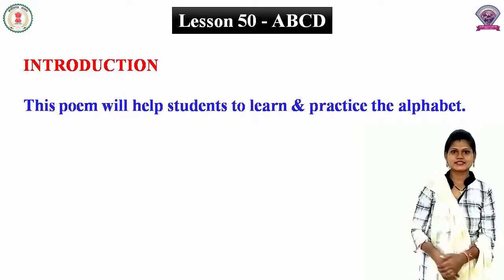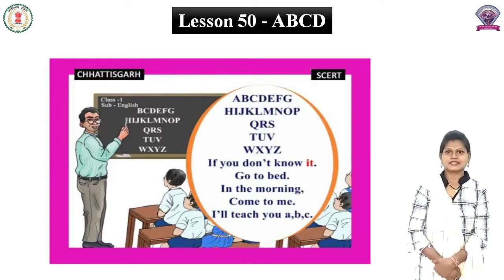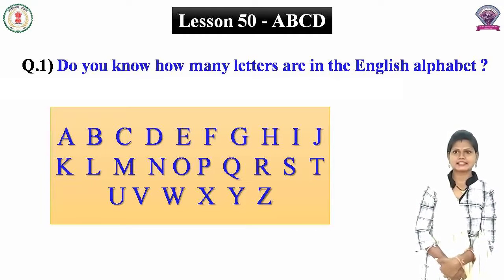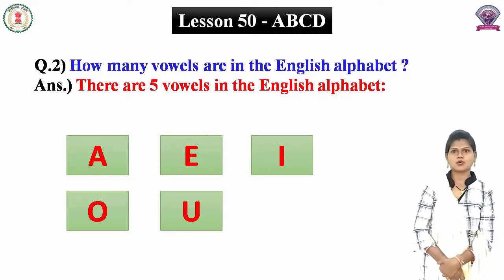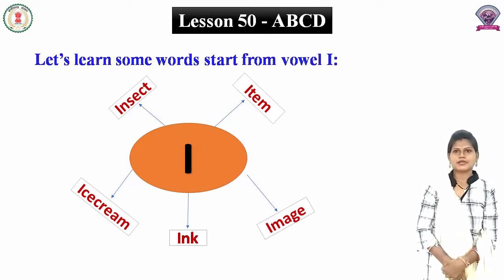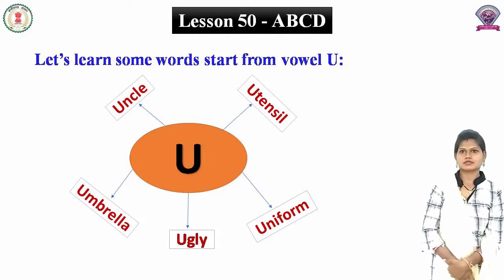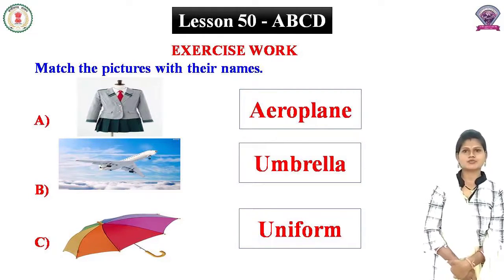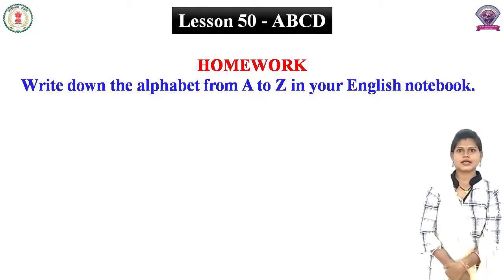Class - 1, Subject - English, Lesson 50 - ABCD